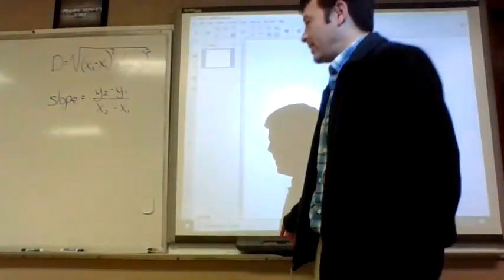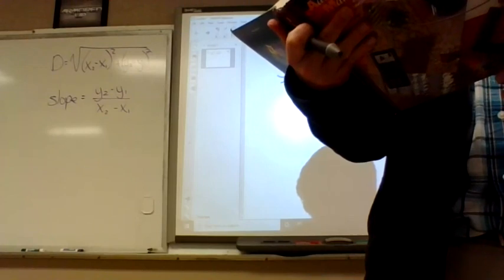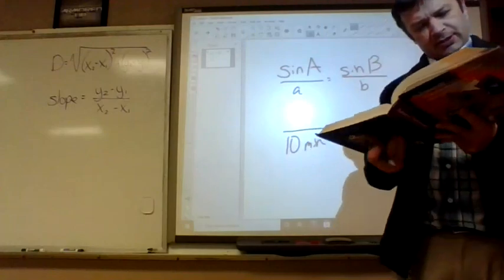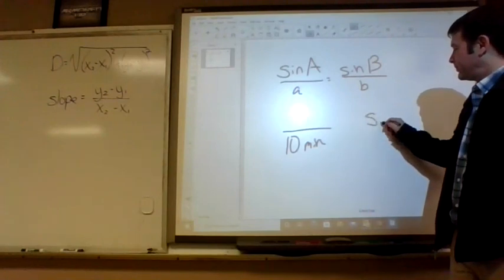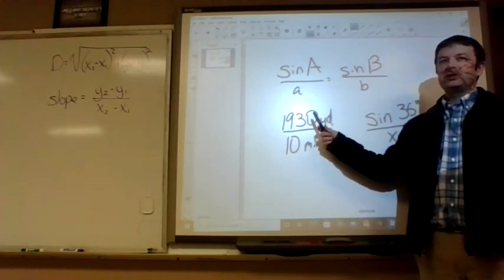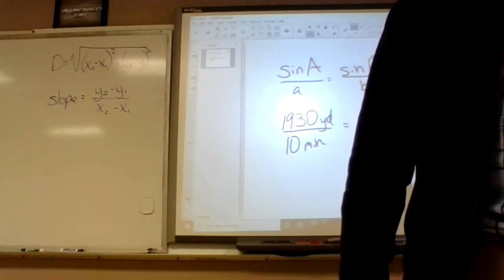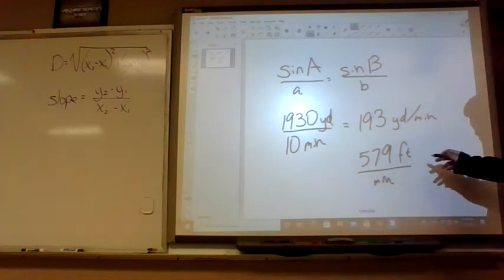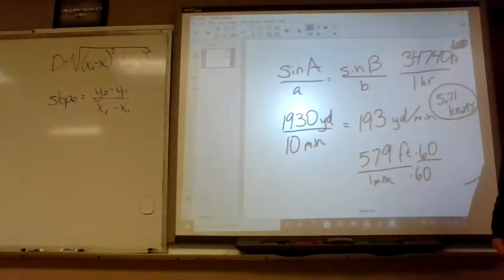Trig pg 347 #3-12, 21, 22